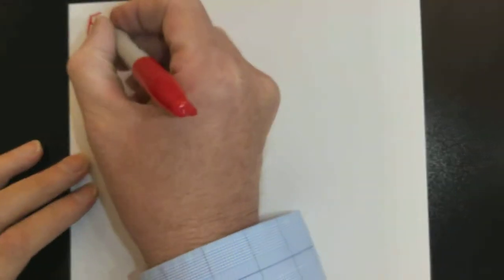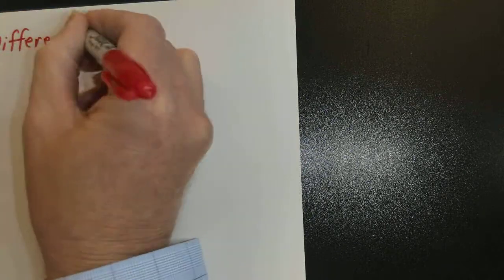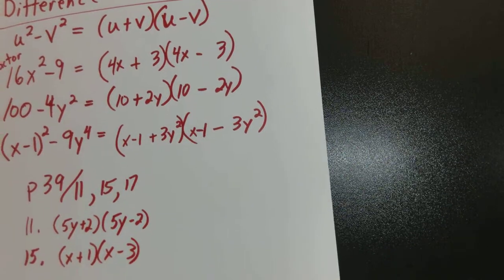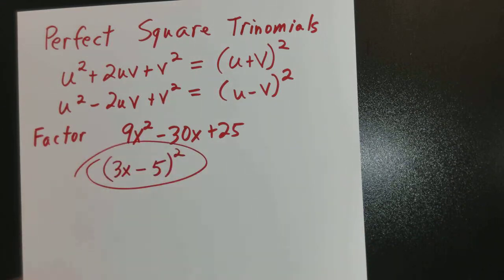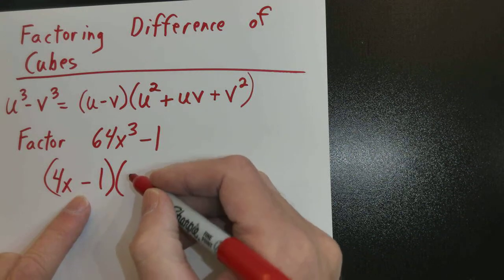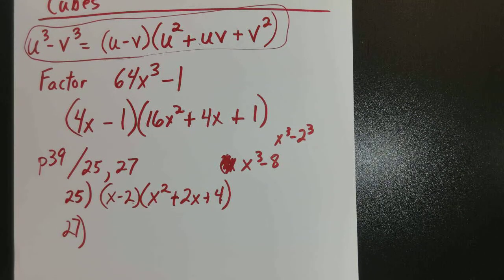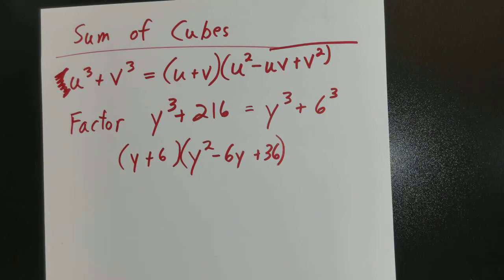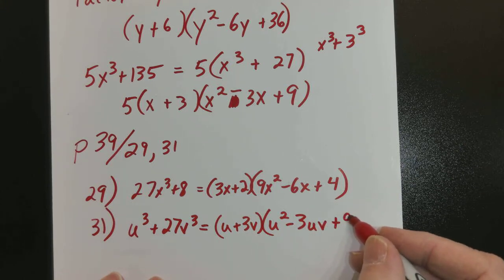Factoring Boot Camp Day 1 (Honors Algebra II-Trig)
This was the classroom lecture for 9/13/2021